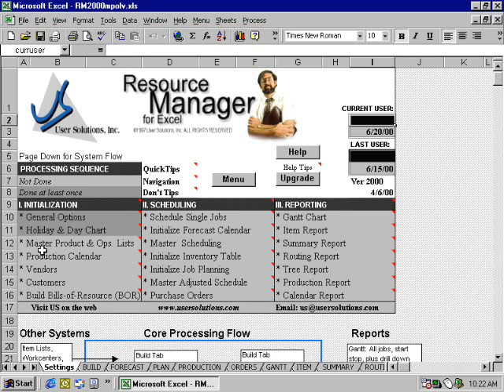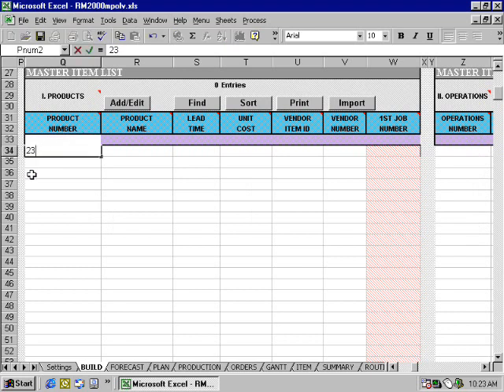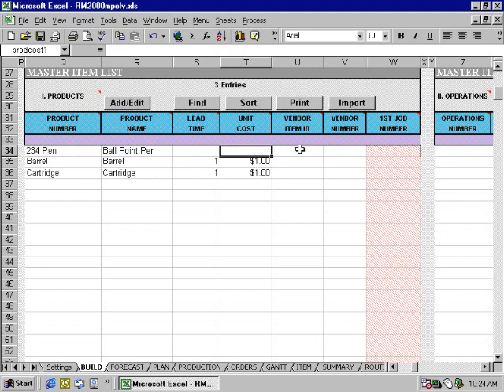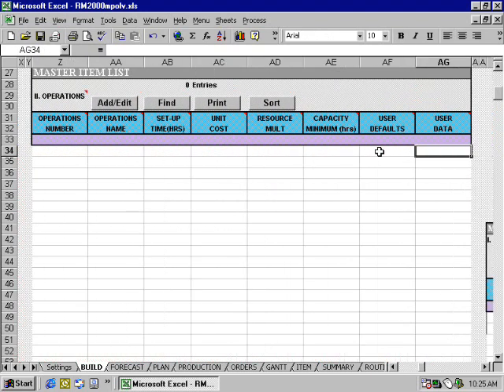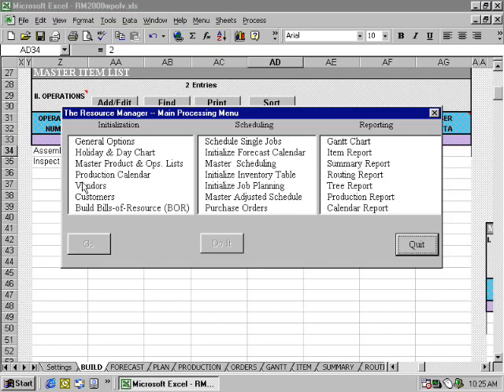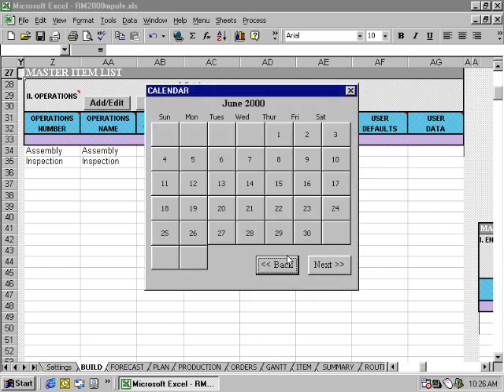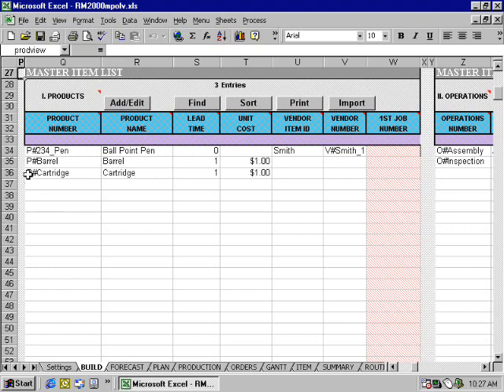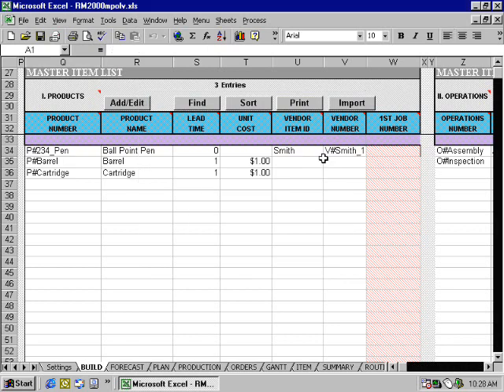RMX Initialization Production Operations List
Resource Manager Initialization Production Operations List Training Video